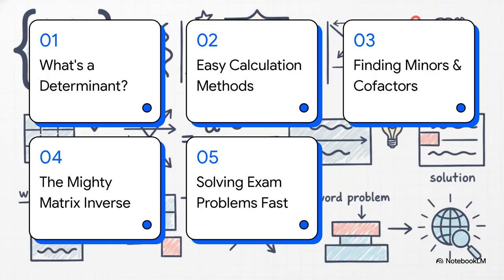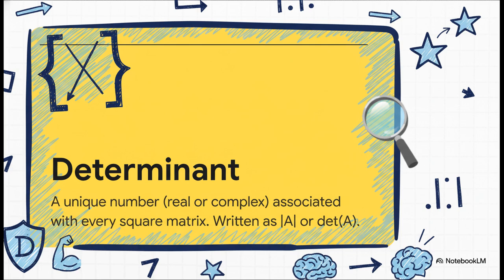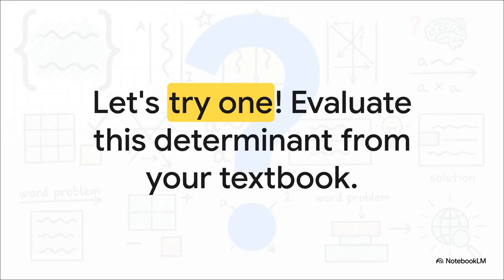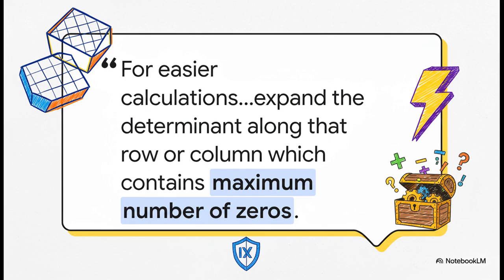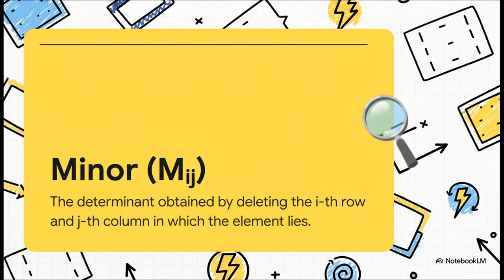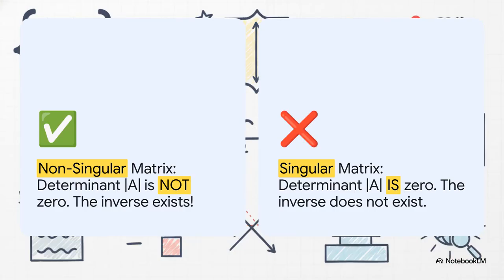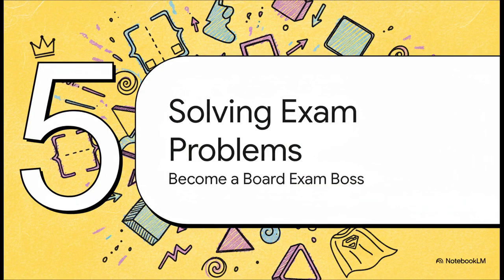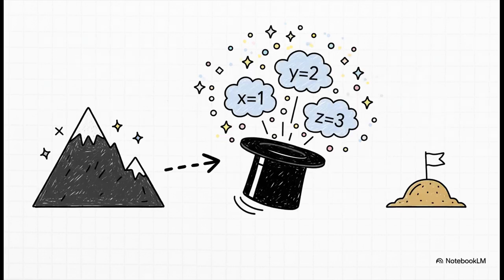DETERMINANTS | Class 12 Mathematics Chapter 4 | CBSE NCERT | Quick Revision in 7 Mins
⏰ TIMESTAMPS:
00:00 Intro
00:13 What is a Determinant?
00:53 Determinants for Square Matrices Only
01:13 Calculating a 2x2 Determinant
01:42 Practice Problem: 2x2 Determinant
02:22 Calculating a 3x3 Determinant
02:51 Exam Winning Trick: Expand Along Zeros
03:19 Understanding Minors
03:41 Understanding Cofactors
04:12 Unlocking the Matrix Inverse
04:29 Crucial Check: Determinant Not Zero
04:54 The Adjoint of a Matrix
05:15 The Matrix Inverse Formula
05:32 Solving Exam Problems with Determinants
05:54 Step 1: Translate Word Problem to Equations
06:23 Step 2: Arrange into Matrix Form AX=B
06:49 Step 3: Calculate Determinant of A
06:59 Step 4: Find Cofactors and Adjoint of A
07:11 Step 5: Solve for X (Final Answer)
07:29 Conclusion and Encouragement